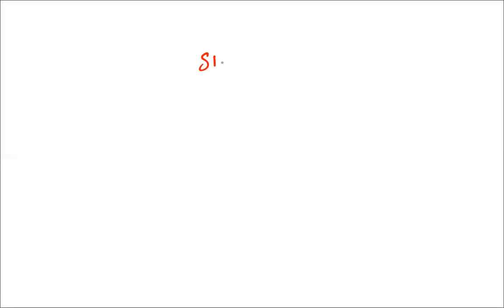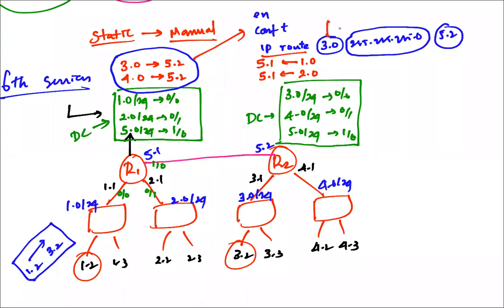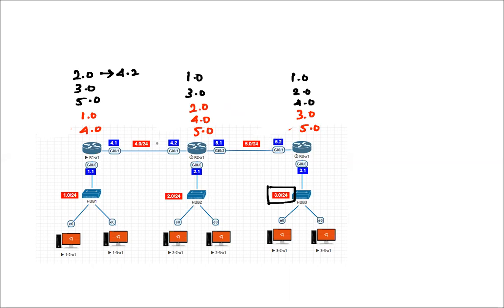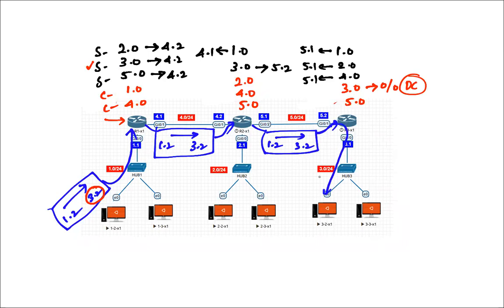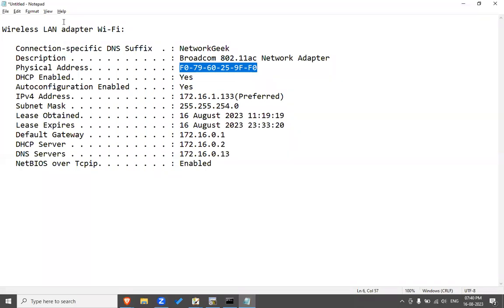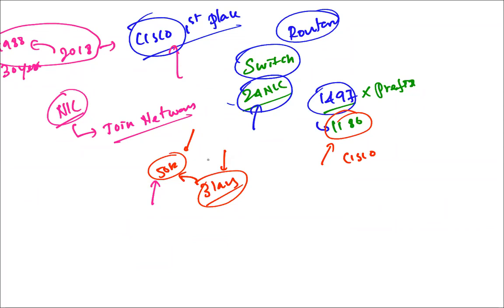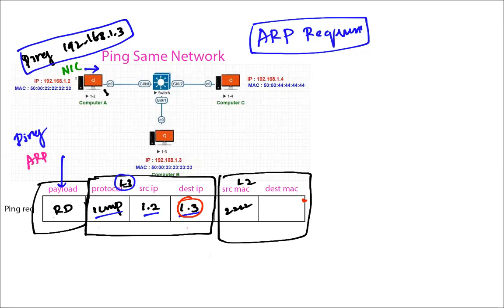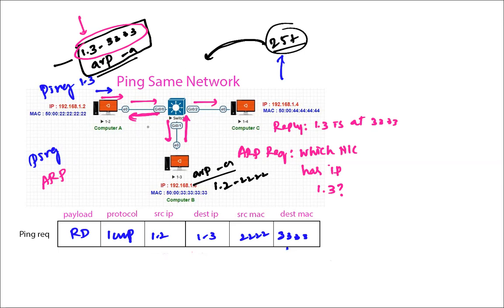CCNA Bootcamp - Day 8 - Static Routing - MAC - ARP